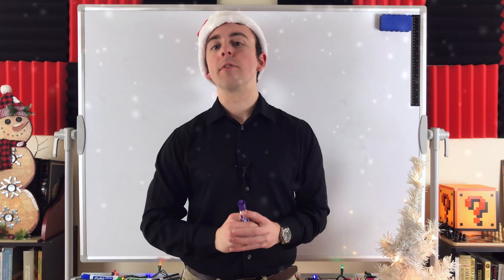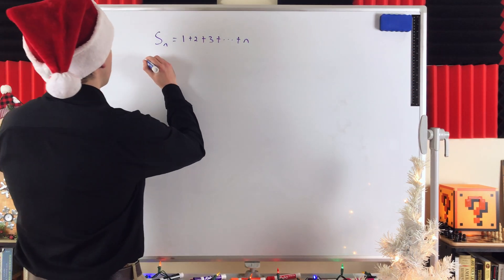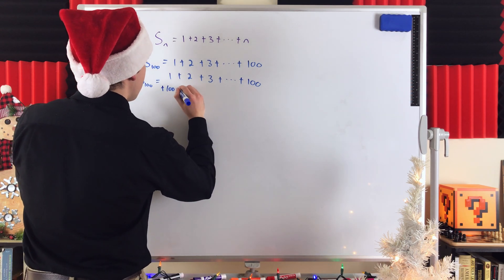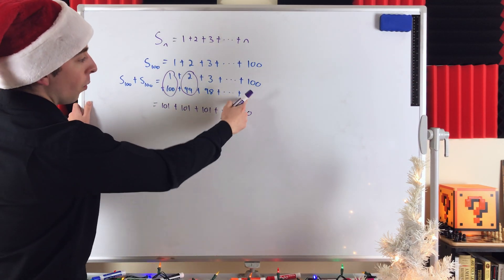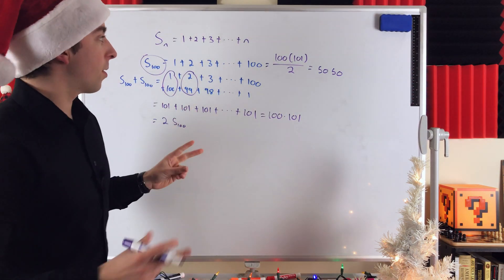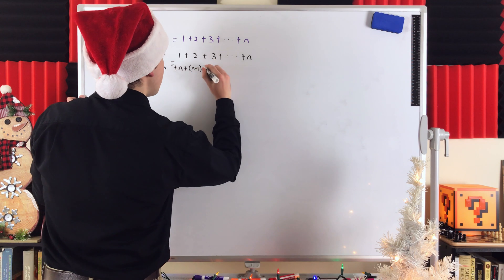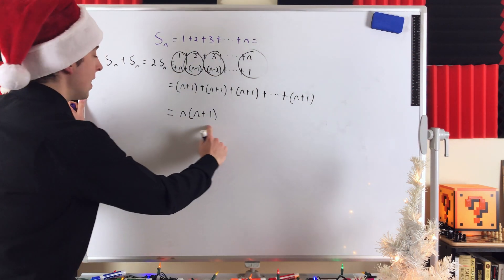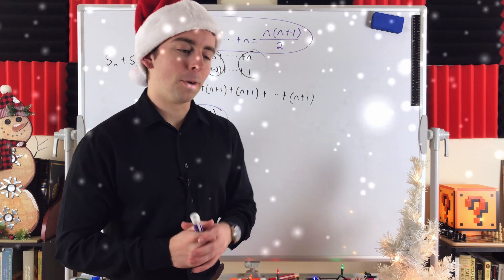INGENIOUS Way to Add First n Natural Numbers (1+2+3+...+n) | Number Theory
How do we add 1 + 2 + 3 + ... + n, the first n counting numbers? Is there a quick way to perform this calculation? We'll see an ingenious method/explanation for deriving the formula for the sum of the first n counting numbers in today's number theory video lesson!

Keep your eyes peeled for the lesson on the induction proof of this result coming out soon!

The Prince of Mathematicians, Carl Gauss, supposedly solved a similar problem as a young boy in school nearly instantly when the teacher assigned it to the class to keep them all busy. There is much speculation about the truth and details of this story, but supposedly Gauss himself did enjoy telling it on occasion, so some embellishments may have been passed down from him!